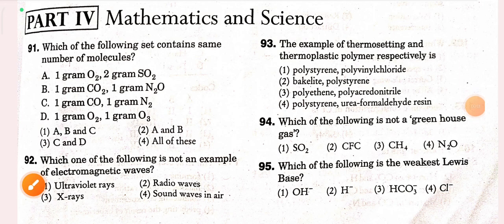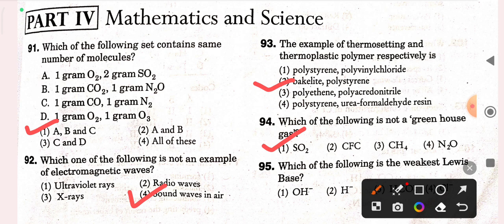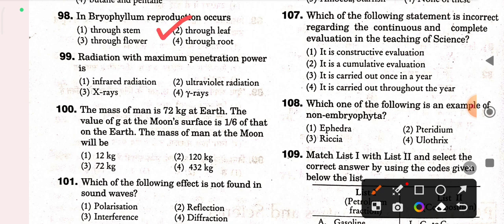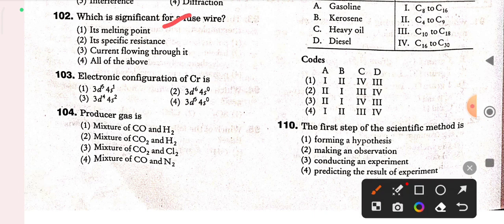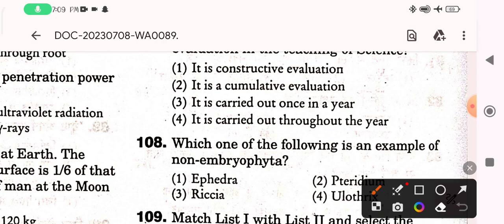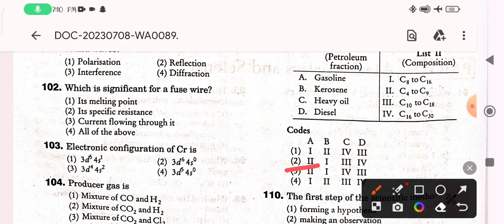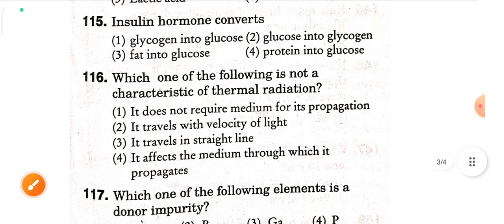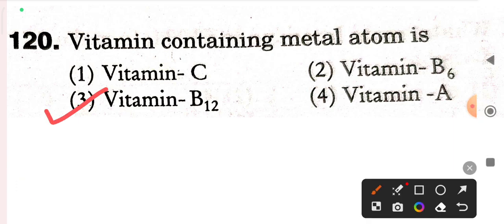CTET paper 2 ( previous year science questions) Part 1